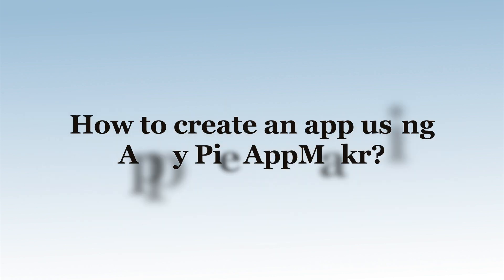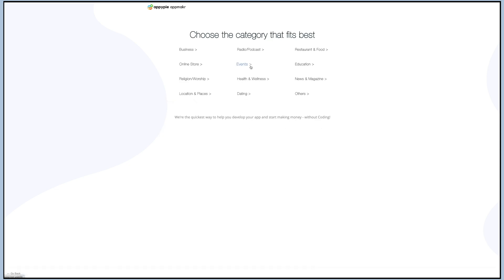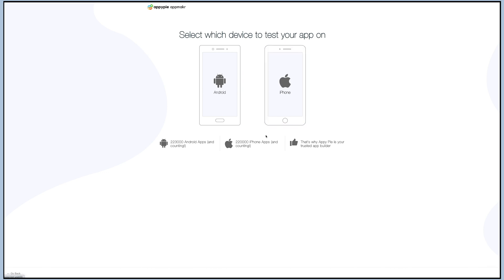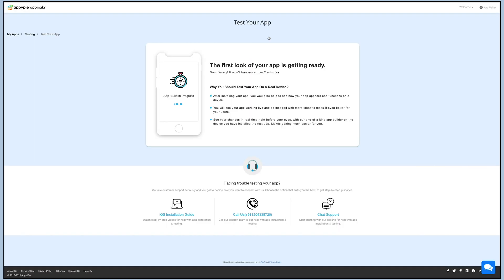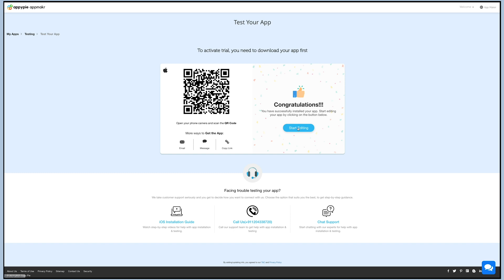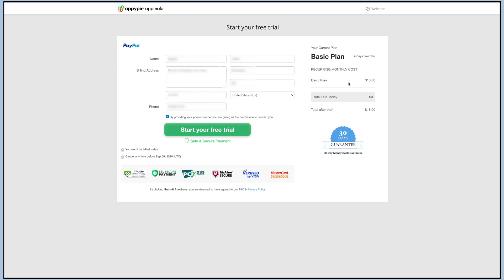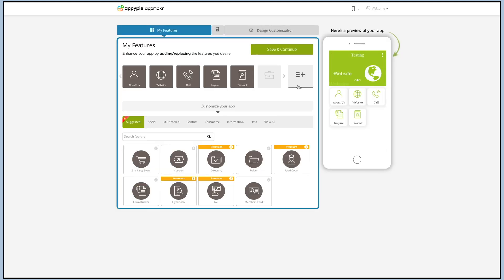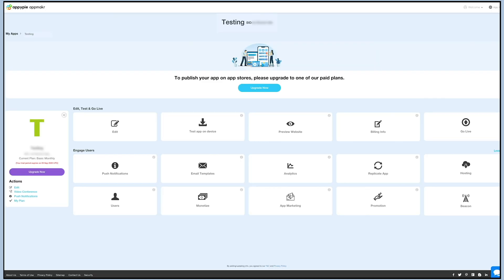How to create an app using Appy Pie No-Code App Maker?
In this video tutorial, learn how to create an app using Appy Pie No-Code App Maker.